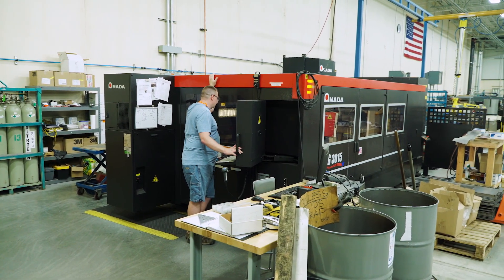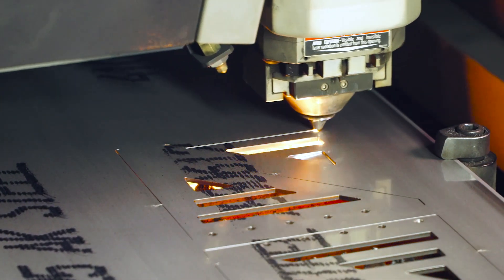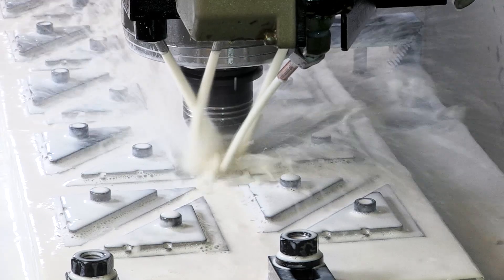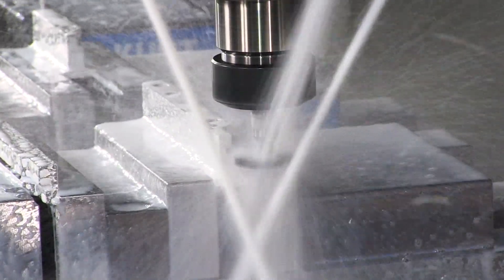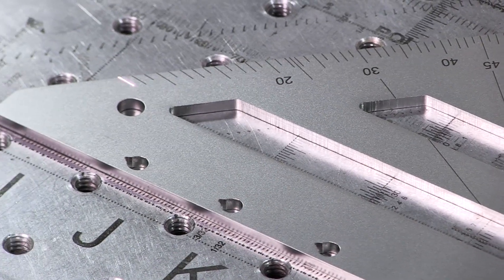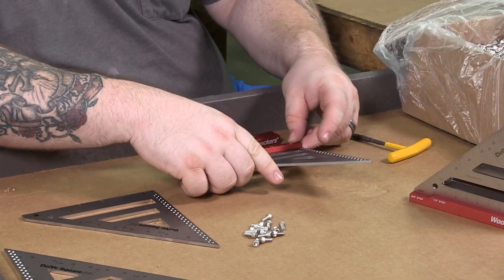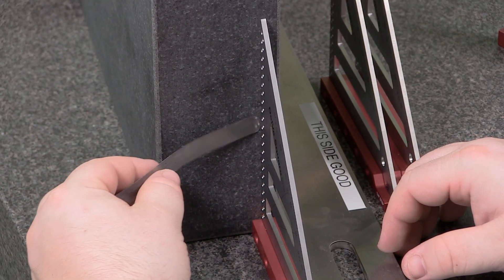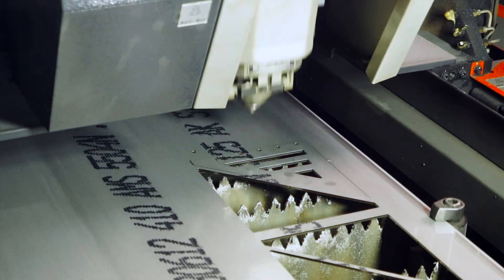Making Woodpeckers' DelVe Square SS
Take a behind the scenes look into our shop as we work on this OneTIME Tool by Woodpeckers - the DelVe Square SS.

Learn more about the DelVe Square SS here on our